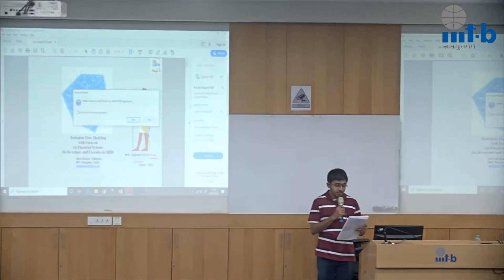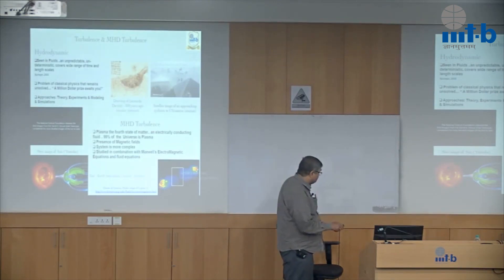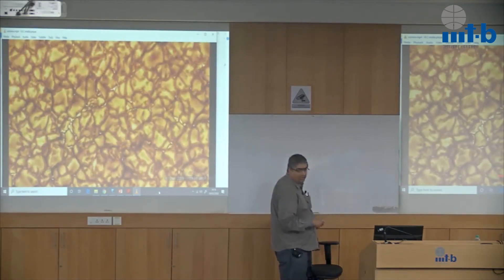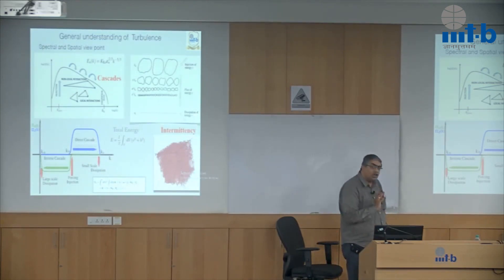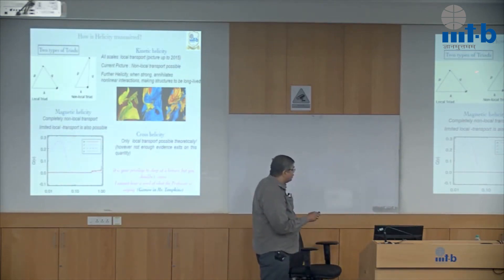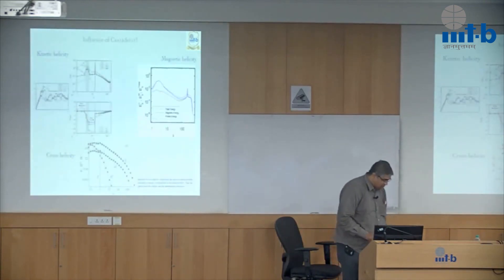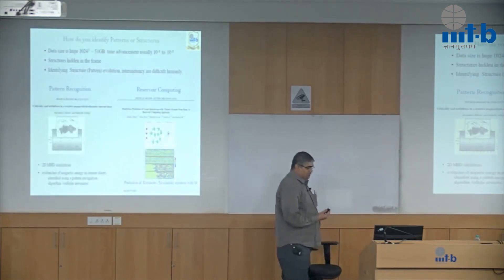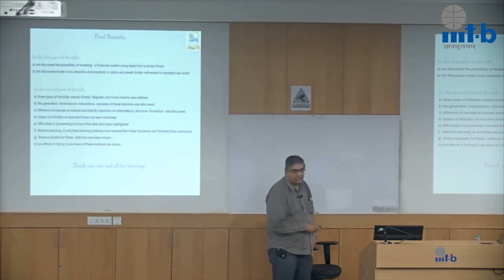Samvaad- Talk by Prof. Shiva Kumar Malapaka, IIIT Bangalore (February 3, 2020)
Speaker: Prof. Shiva Kumar Malapaka, IIIT Bangalore
Title: Turbulent Flow Modeling with Focus on (a) Financial Systems, (b) Invariants and Cascades in MHD

Abstract:
This Samvaad talk mainly summarizes two important papers I have read last year and would like to share it with you all. They appear complete unrelated on the first glance but are connected by one important concept in turbulent modeling called 'cascades'.

(a) Verma tries to argue that there are similarities between Turbulence and Financial systems [1]. Using these similarities, concepts from Turbulent cascades are used to model money cascades in financial systems. I will summarize this paper which indeed shows the power of Turbulence flow modeling in other completed unrelated areas.

(b) Pouquet et al. discuss dynamics in turbulent flows mainly arising from (i) kinetic helicity (ii) magnetic helicity and (iii) briefly touch upon cross helicity [2]. In this review article, they not only focus on how helicities shape and some times guide turbulent flows and its structures, but also they focus on the latest papers that are using Machine learning and AI as tools in understanding hitherto unexplored aspects of the turbulent cascades and flows in general. I will try to summarize this paper too, while including some of my own results as examples to prove the points the authors are trying to put forward.

[1] In Hierarchical Financial Structures with Money Cascade , Verma, M.K., 2019, New Perspectives and Challenges in Econophysics and Sociophysics, Abergel, F.,Chakrabarti, B.K.,Chakraborti, A.,Deo, N.,Sharma, K. (Eds.), Springer.

[2] In Helicity dynamics, inverse, and bidirectional cascades in fluid and magnetohydrodynamic turbulence: A brief review, Pouquet, A., Rosenberg, D., Stawarz, J. E., & Marino, R. (2019).. Earth and Space Science, 6, 351–369

Speaker biography:
Dr.Shiva Kumar Malapaka worked for his Ph.D at the Max-Planck Institute for Plasma Physics, Garching, München and got his degree from University of Bayreuth, Bayreuth, Germany, in 2009. His thesis is on ' Simulations of Three Dimensional Magnetohydrodynamic Turbulence', wherein he studied a property known as 'inverse cascade of magnetic helicity'. His postdoctoral experience includes work at the University of Colorado, Boulder, USA, UPMC, Paris, France, University of Leeds, Leeds, UK, TIFR-TCIS, Hyderabad, India, and University of Rome 'Tor Vergata', Rome, Italy. His research interests are principally three dimensional simulations of hydrodynamic and magnetohydrodynamic turbulence, simulations of magnetic confinement of Plasma (ITER) and n-body simulations for planetary formation. These research areas fall into an area called Computational Physics and cover problems in the areas of fundamental physics, astrophysics and mechanical engineering.